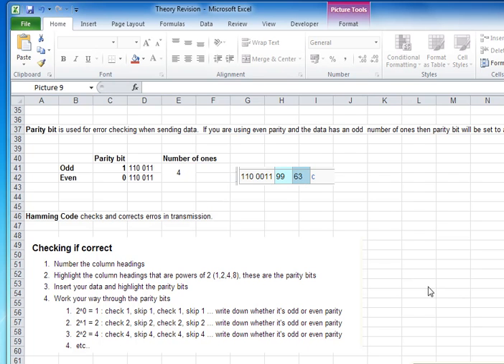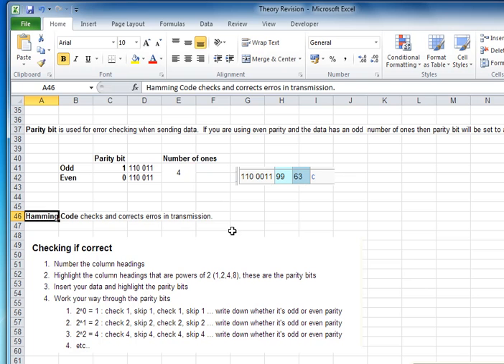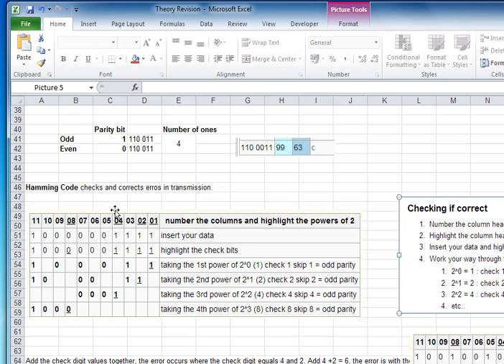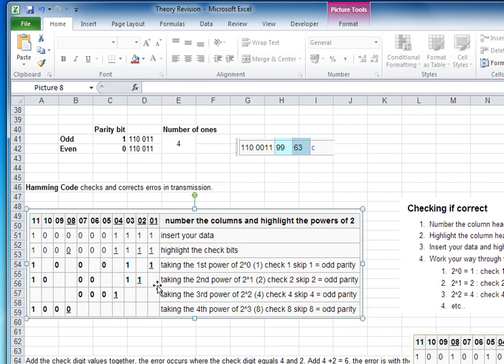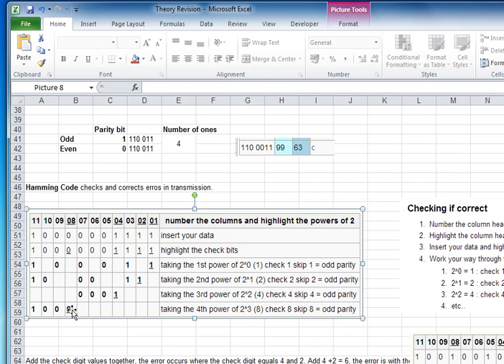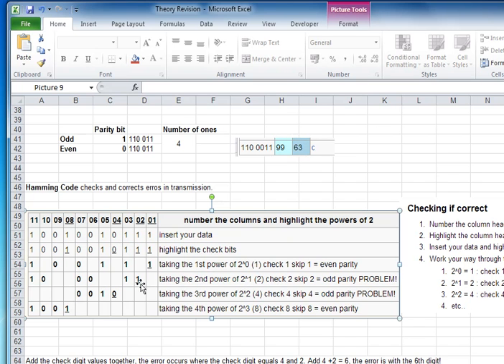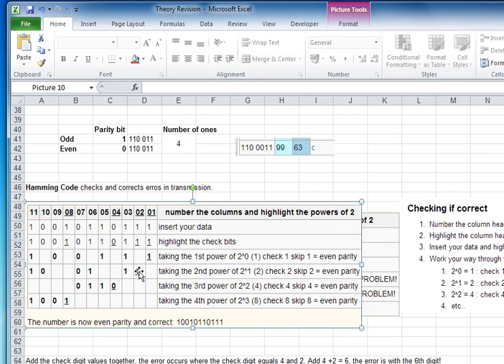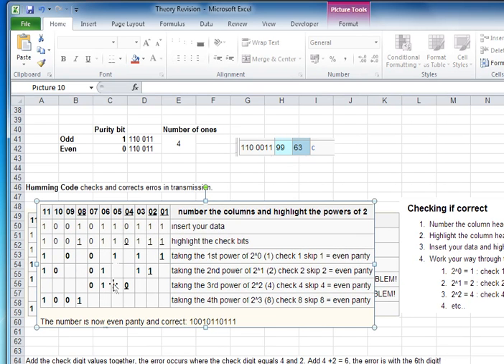Hamming Code error checking and correction